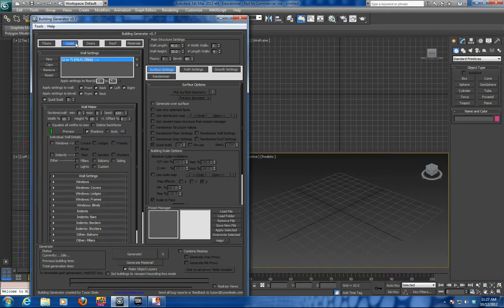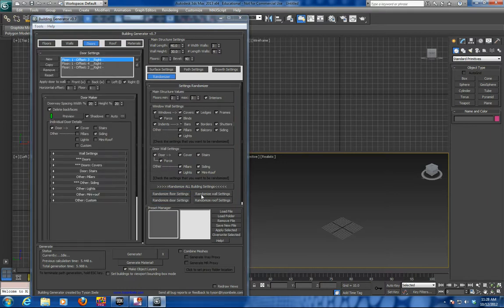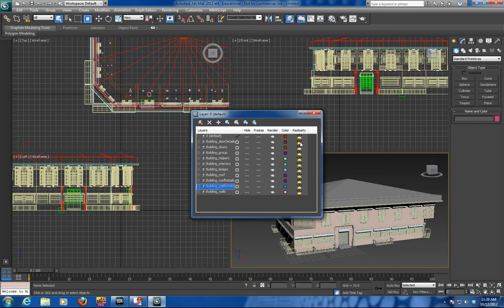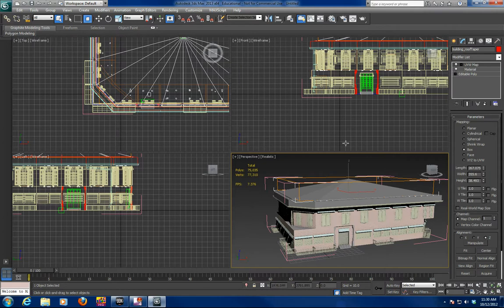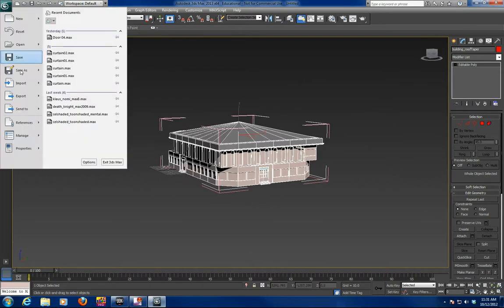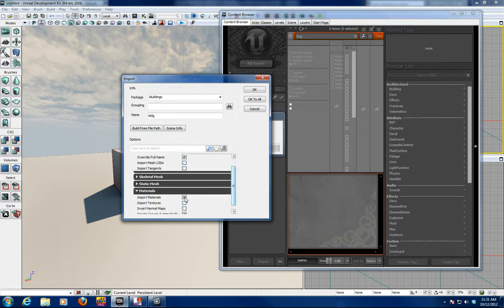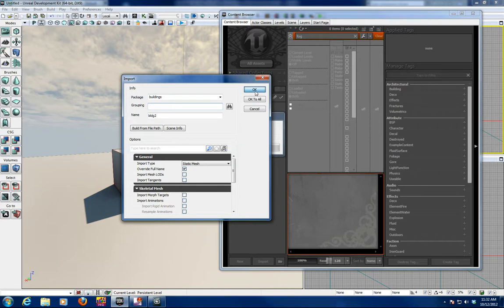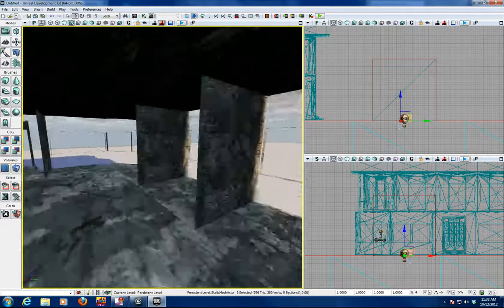UDK Parametric Building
Using a building generator script you can build geometry in seconds using a script generator in 3D Max.
Key concepts:3Dmax Building Generator parametrics, FBX, Layers